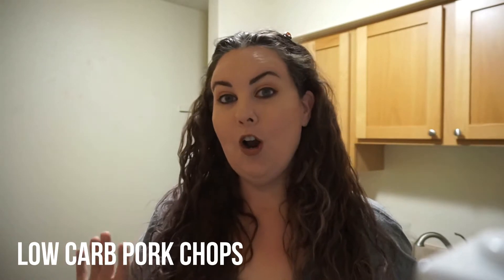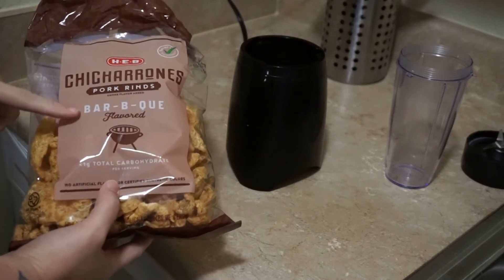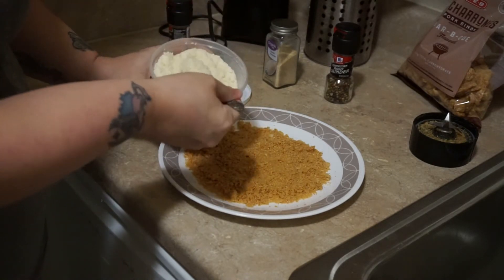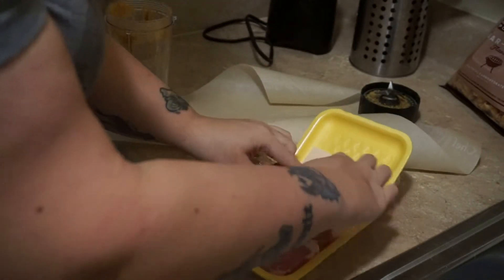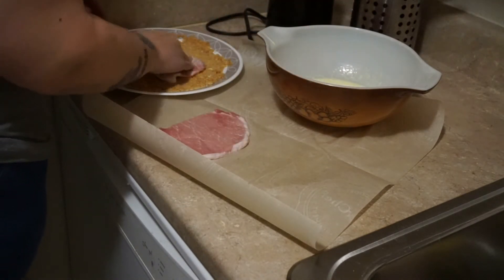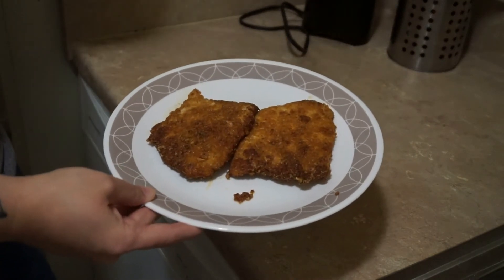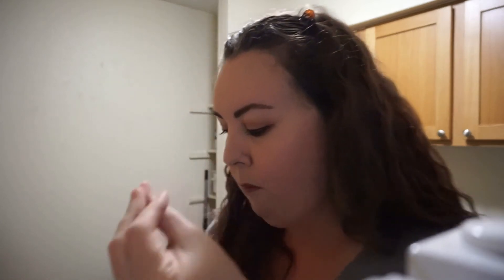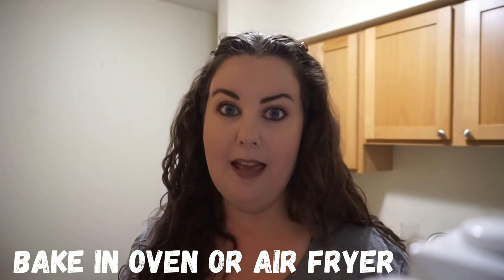Keto/Low Carb Pork Chop | Crispy & Delicious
Snapchat: CelticJess82 ~ Instagram: Ghoulfullyyours

Macros per Chop
Cal 440 | Fat 38.5 | Carb 0 | Protein 27

If you bake or Air Fry here are your macros
Cal 320 | Fat 24.5 | Carb 0 | Protein 27